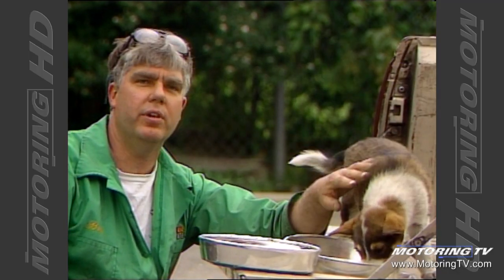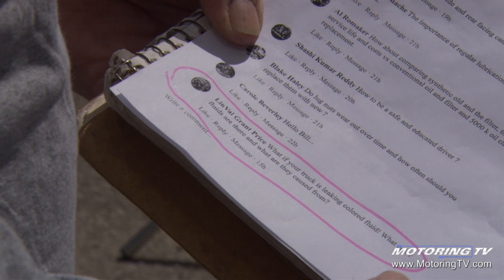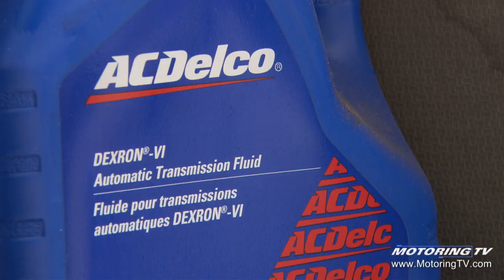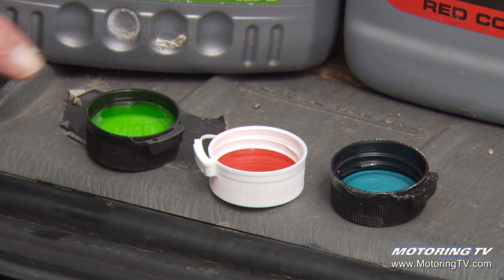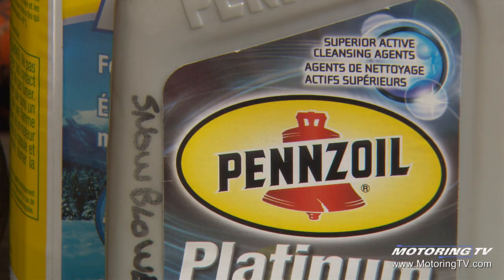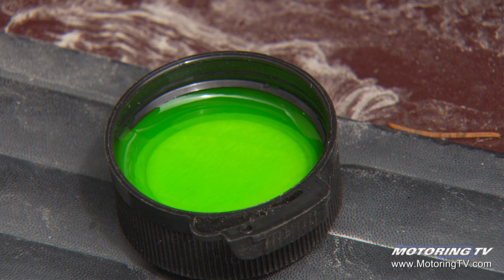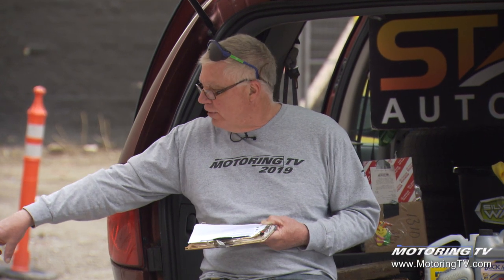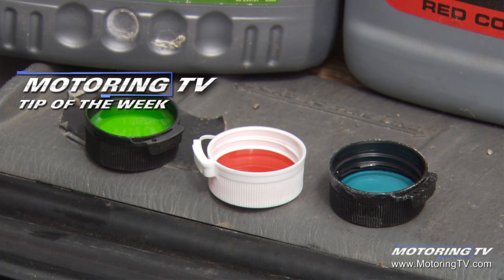How to Identify Fluid Leaks - Tip Of The Week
Bill is here to show us how to identify fluid leaks.